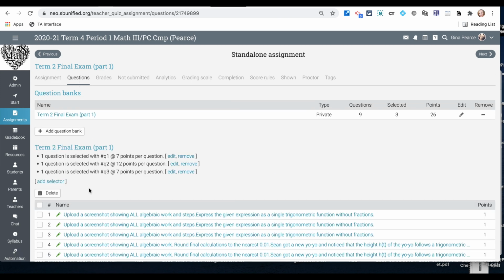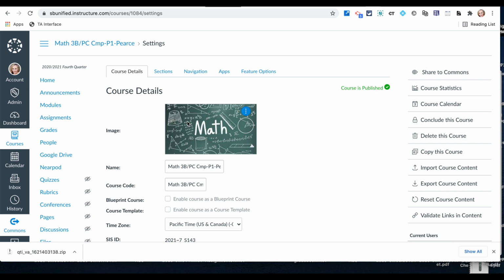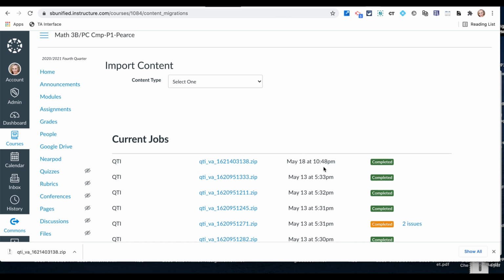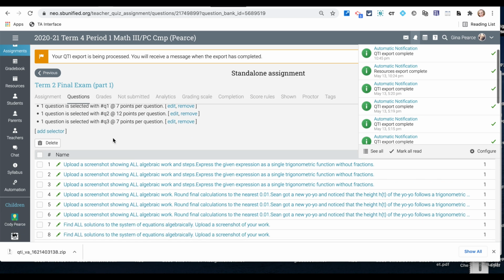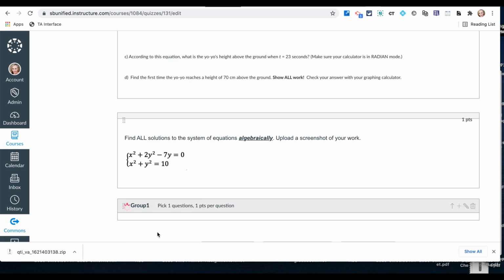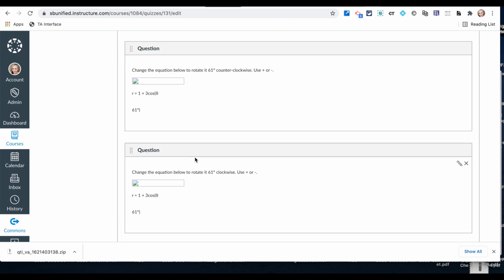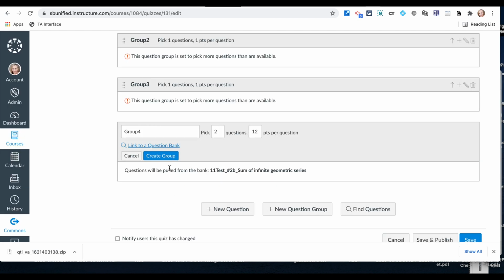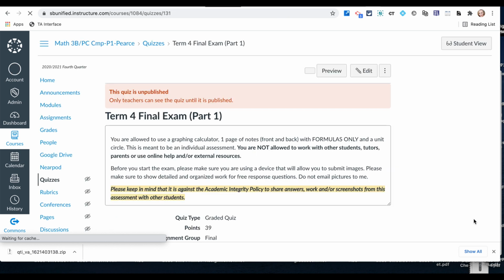Exporting Quiz Questions from NEO into Canvas